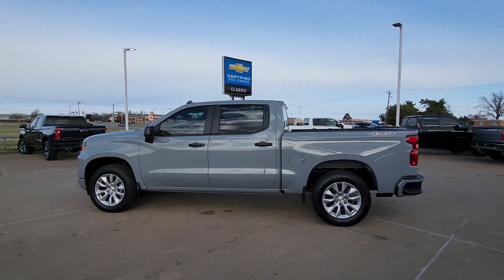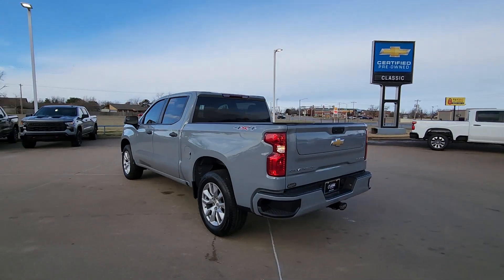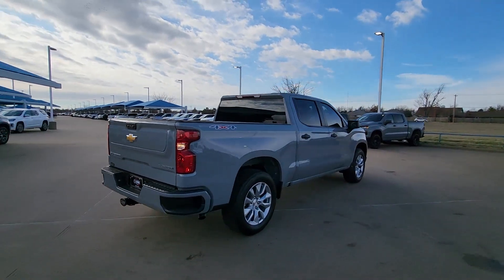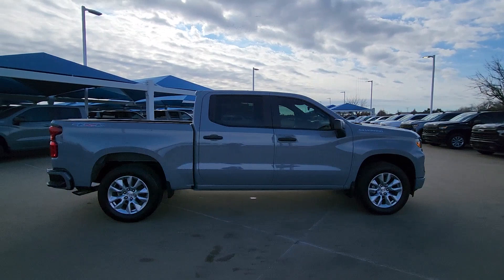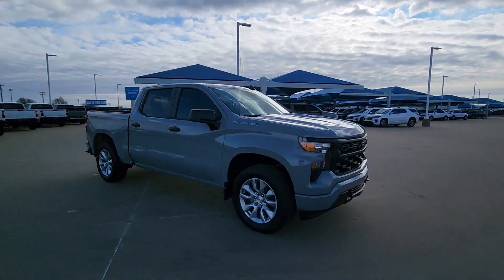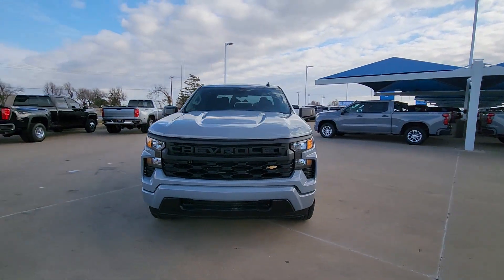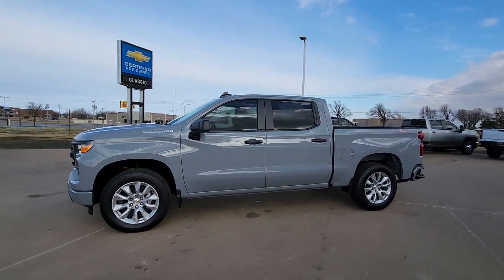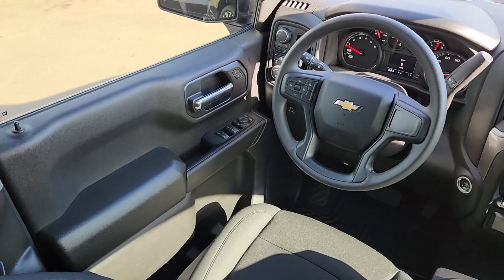2024 Chevrolet Silverado_1500 Oklahoma City, Piedmont, Yukon, Bethany, Richland RG134283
Slate Gray Metallic New 2024 Chevrolet Silverado_1500 Custom available in 8900 Northwest Expressway, Oklahoma City, Oklahoma at Classic Chevrolet NW Expressway. Servicing the Oklahoma City, Piedmont, Yukon, Bethany, Richland, OK. area.

Slate Gray Metallic 2024 Chevrolet Silverado 1500 Custom 4WD 8-Speed Automatic 2.7L I4 Turbocharged DOHC 16V LEV3-SULEV30 310hp 8-Speed Automatic 4WD Black Cloth.